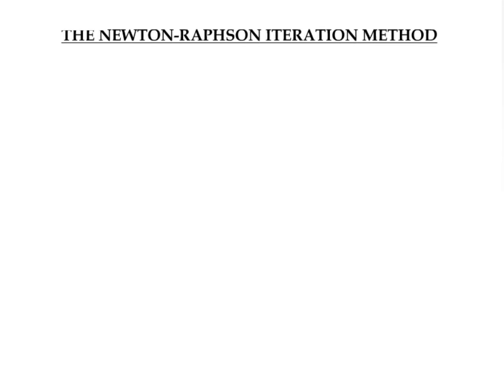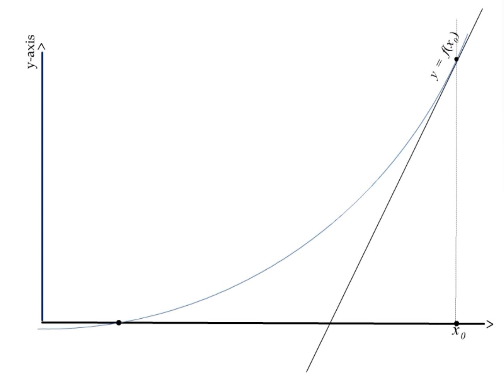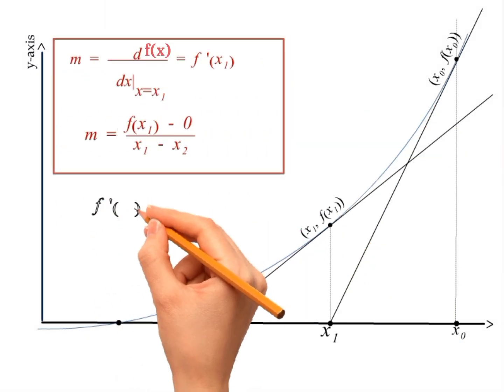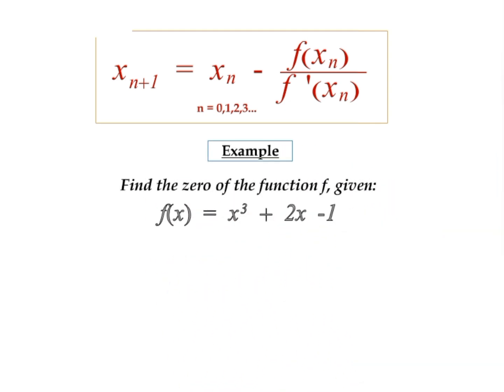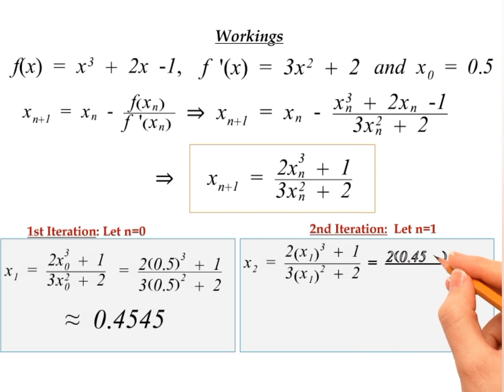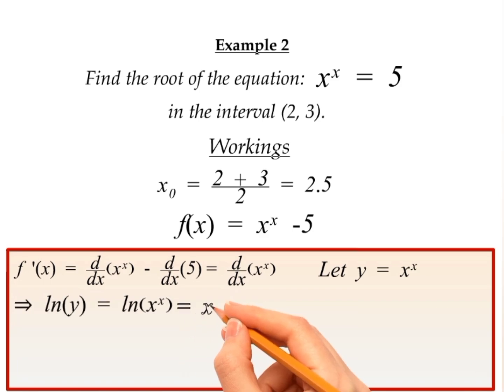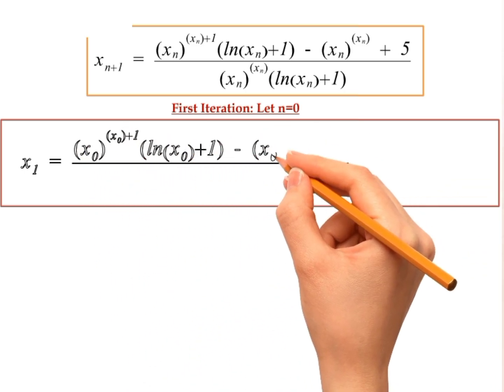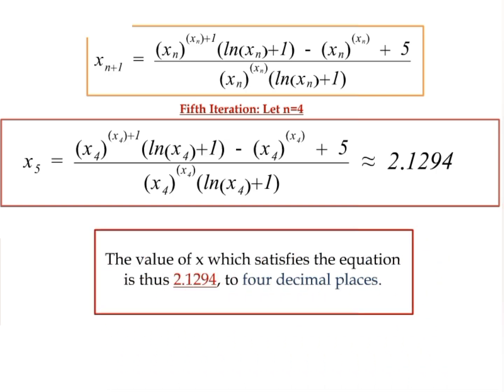THE NEWTON-RAPHSON ITERATION METHOD (TANGENT METHOD)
In this lecture, you will be exposed to the crook and crannies of the Newton Raphson's Method. Thanks.